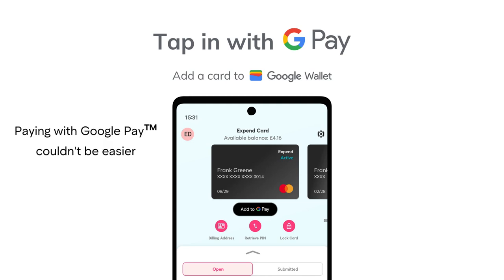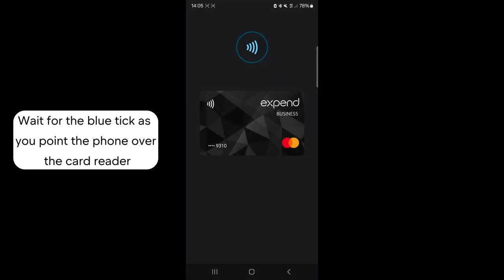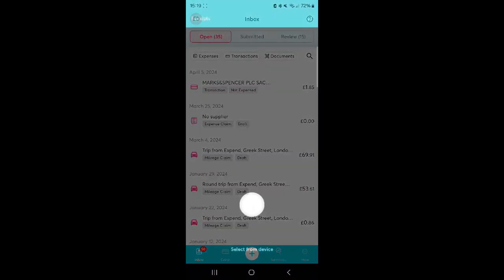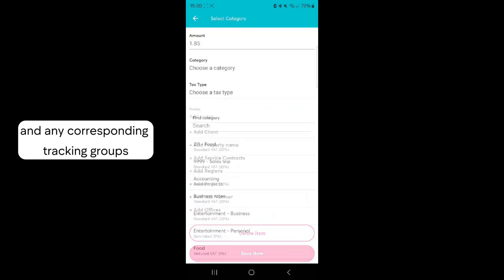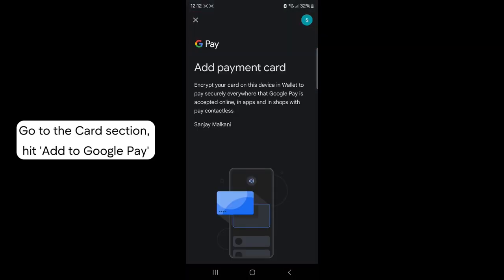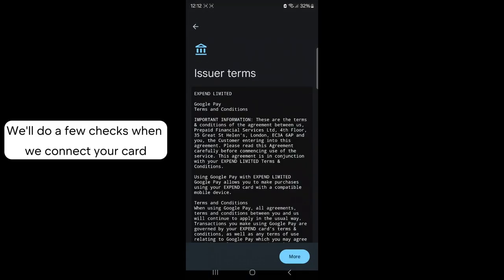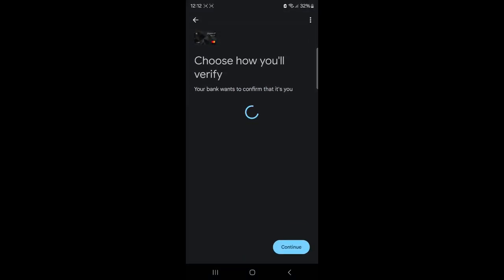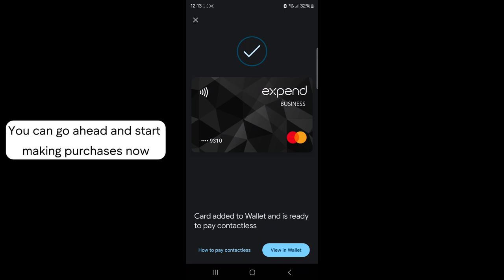How to use Google Pay with Expend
Expend cards can now be set up with Google Pay™! Watch this video to see how it works and how to add your Expend card to your Google Wallet.™

- Google Pay is a fast, simple way to make contactless payments.
- Add your Expend card to Google Wallet™ for secure access no matter where you go.
- Tap to pay everywhere Google Pay and contactless payments are accepted
- Keep everything protected in one place